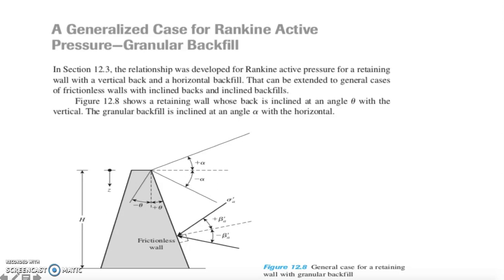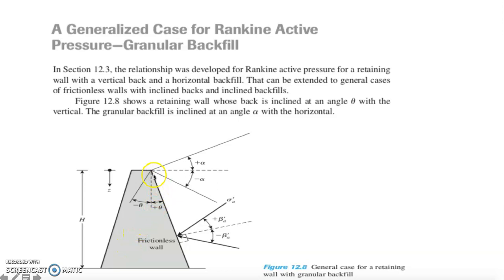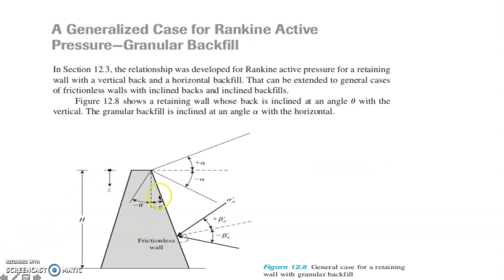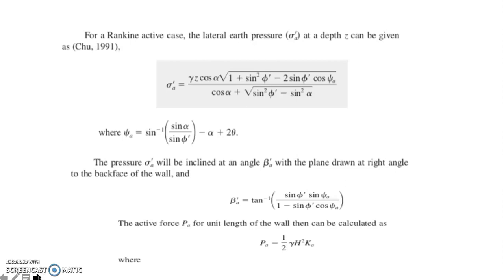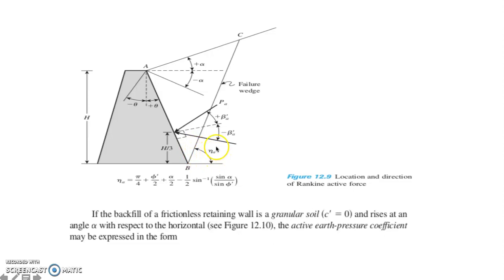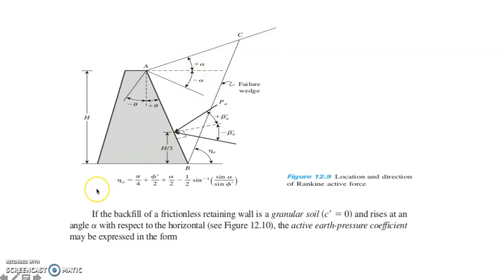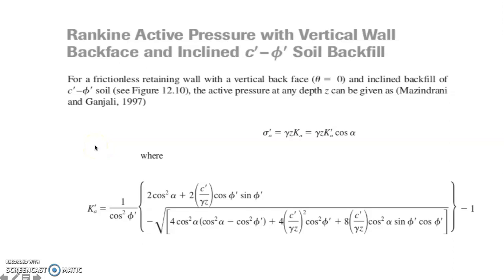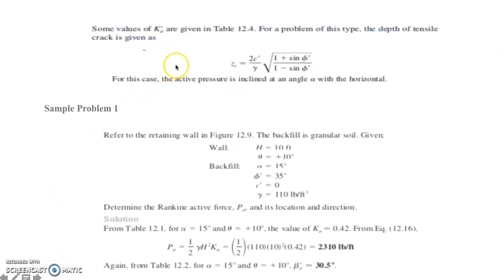Lateral Earth Pressure Part 5